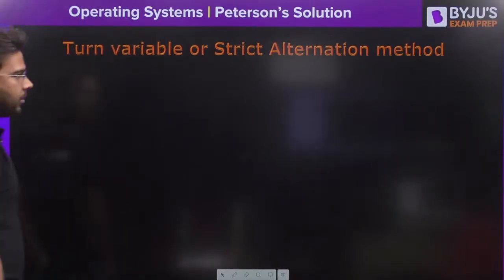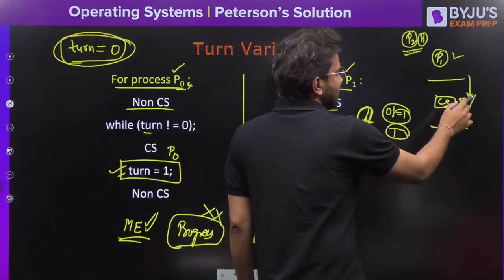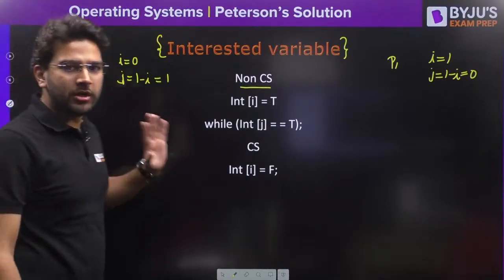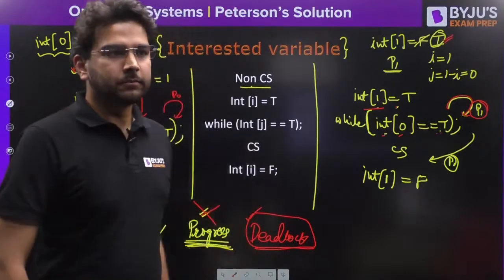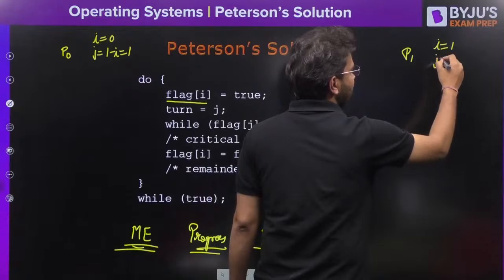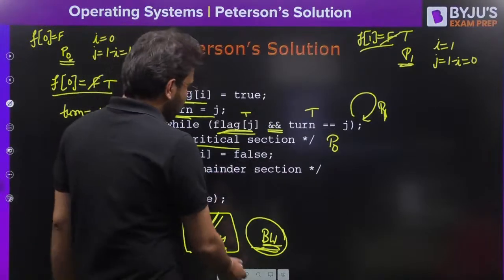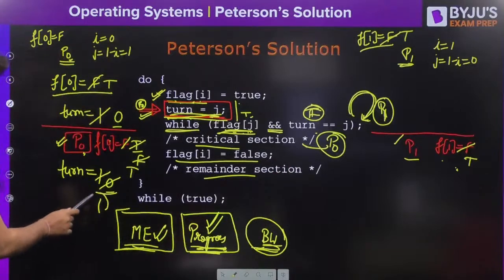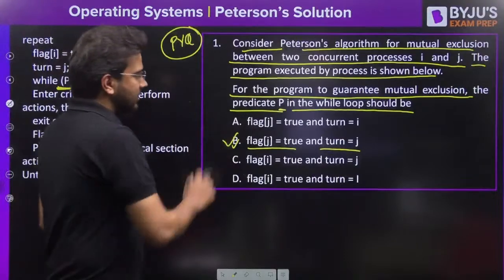GATE 2023 EXAM | CSE | Operating Systems | Peterson's Solution | Free Online Course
Get exam-ready with BYJU'S Exam Prep! Join this session to learn and revise your concepts on Peterson's Solution for the GATE 2023 exam.

In this episode of mastering concepts for GATE 2023, BYJU'S Exam Prep GATE expert, Anshul Sir, discusses an important topic from Operating Systems, Peterson's Solution. Sir discusses a few important concepts related to the topics along with Peterson's Algorithm. Furthermore, he also solves a few questions for easy understanding of the topic. Watch this complete session to study Peterson's Solution in Operating System.

Sir explains the following topics in this session:
- Turn Variable or Strict Alternation Method
- Interested Variable
- Peterson's Solution
- Mutual Exclusion, Progress and Bounded Waiting

Peterson's Solution is an algorithm in Operating System for mutual exclusion, which allows two or more resources to share single-use resources without any conflict and using only memory for communication purposes. In this session, Sir not only explains the concept but also takes up some questions from the Operating System for GATE. Share this session with your friends to boost their GATE Computer Science preparation.

BYJU'S Exam Prep prepares GATE, IES, BARC, ISRO, HPCL, HAL, BHEL, PSUs, NIELIT, and PGEE exams better and manageable. Ace your GATE 2023 prep with the best learning resources, BYJU'S Computer Science live sessions, the latest exam updates, preparation strategy, study plan, and exam notifications in one place.